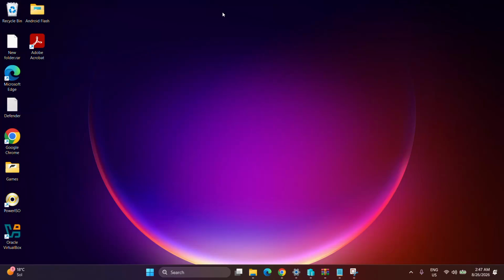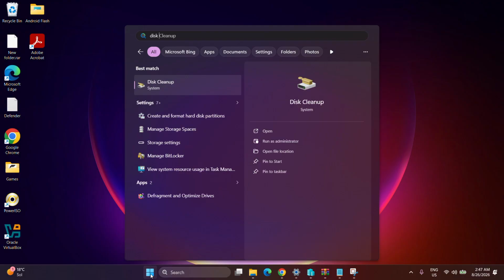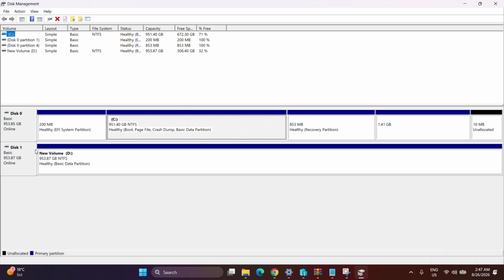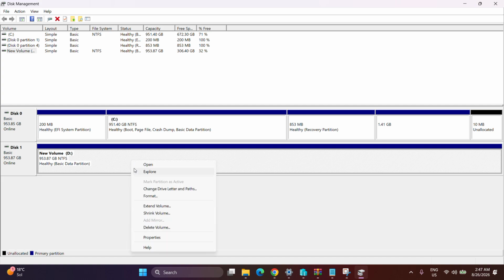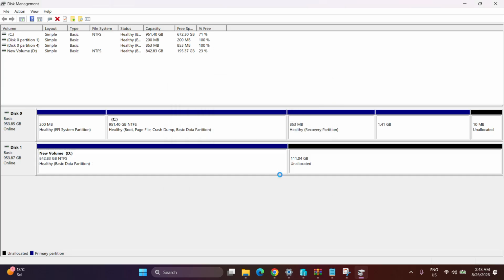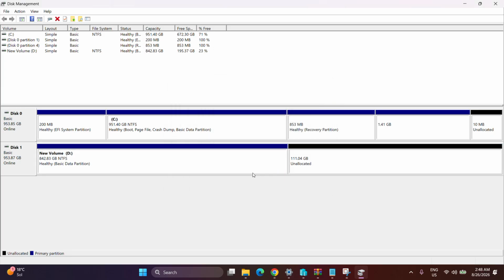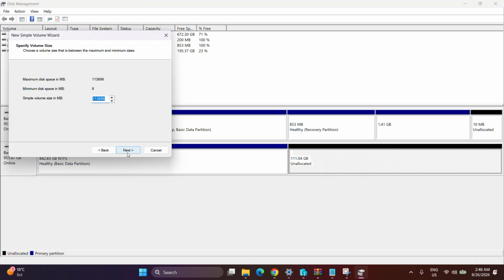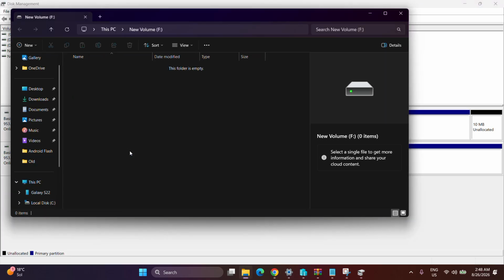How to Split Drive into Multiple Drives in Windows 11 | Disk Management Guide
Running low on space on your main C: drive, or want to keep your personal files separate from your Windows system files? Creating a new hard drive partition is the best way to organize your computer—and you don't need any third-party software to do it!

In this quick and simple tutorial, I'll show you how to use Windows' built-in Disk Management tool to shrink an existing volume, create new drive partitions (like a D: or E: drive), assign drive letters, and format them safely without losing any existing files.

In this video, you will learn:

How to open Disk Management using quick shortcuts

How to safely shrink your C: drive to free up unallocated space

How to calculate partition size in Megabytes (MB)

How to create, format, and assign drive letters to new partitions

Crucial tips to avoid accidental data loss